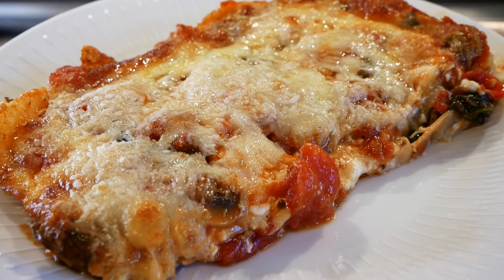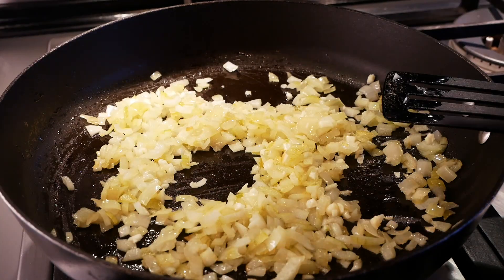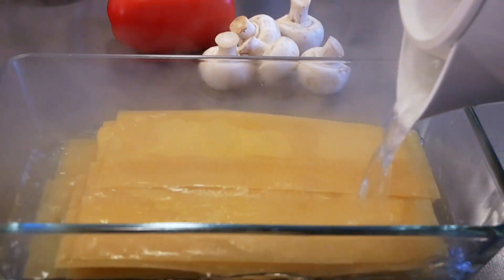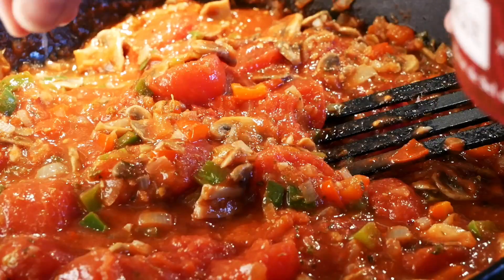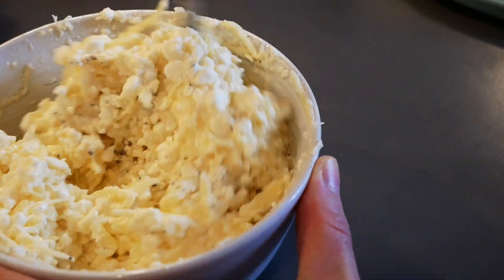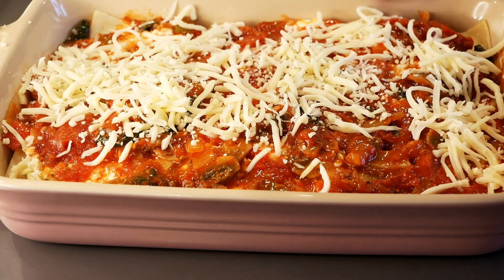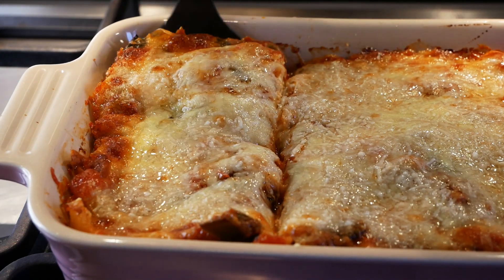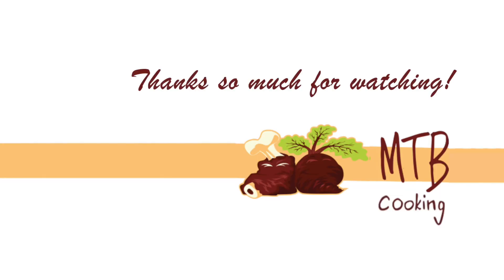Creamy Veggie Lasagna w. Cottage Cheese Sauce - Simple & Delicious Recipe # 194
A super easy and fool proof recipe for a quick vegetarian lasagna with lots of cheese in it. This is a very filling and satisfying lasagne even though it does not contain meat! This lasagne is made with cottage cheese, amongst other cheeses.

Try the recipe and give us your feedback in a comment in the comments section below the video!

Ingredients:
9 lasagne noodles
400 gr cottage cheese
1 egg
300 gr grated  mozzarella cheese (150 gr for mixture & 150 gr for the top)
100 gr parmesan (50 gr for mixture & 50 gr for the top )
150 gr white mushrooms
150 gr bell pepper, red and green (1 + 1/2 bell peppers)
100 gr fresh baby spinach
1 large onion, diced
2 cloves of garlic, crushed/finely chopped
2 cans (400 gr each) peeled, diced or whole tomatoes
5 gr dried oregano (~1 tbsp)
5 gr dried thyme (~1 tbsp)
salt and pepper
a pinch of dried chili flakes (~1/2 tsp)
oil to fry in